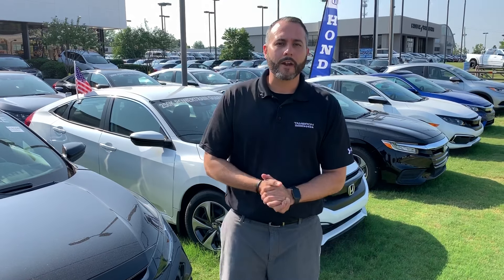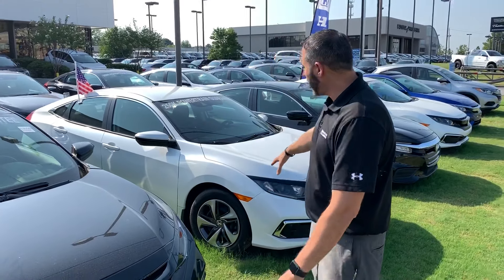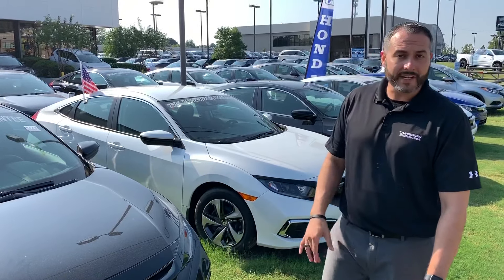2019 Honda Civic for Charles from Trent Tate with Tameron Honda in Hoover, AL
My name is Trent Tate Senior Product Specialist for Tameron Honda Alabama’s Premiere Honda Dealership located at 1675 Montgomery Hwy Hoover, AL 35216. You can view view all of our New and Pre Owned Inventory I am available to answer any questions in regards to product, pricing, inventory availability Day or Night at by phone or text!